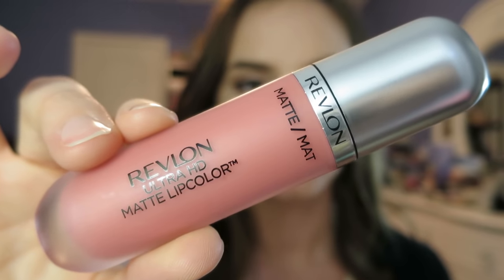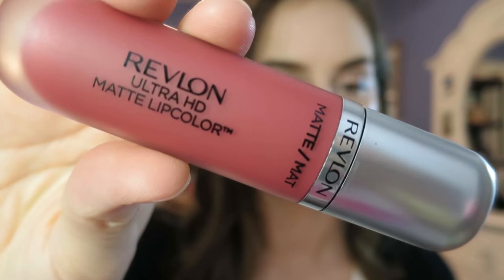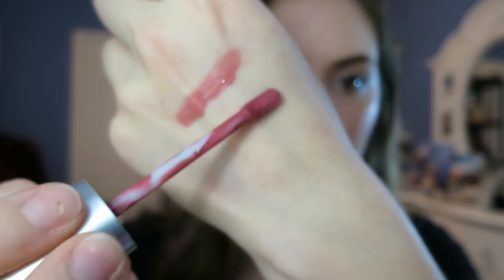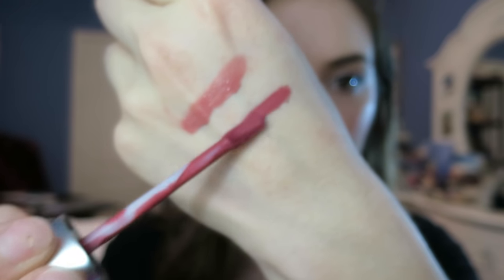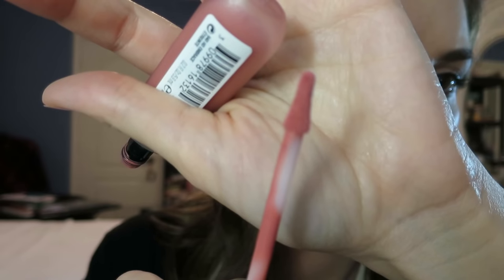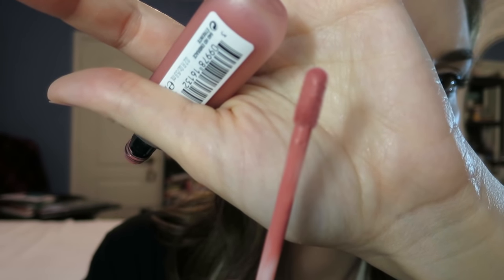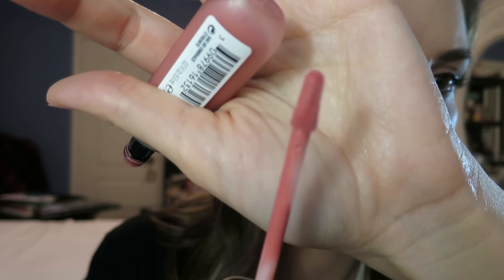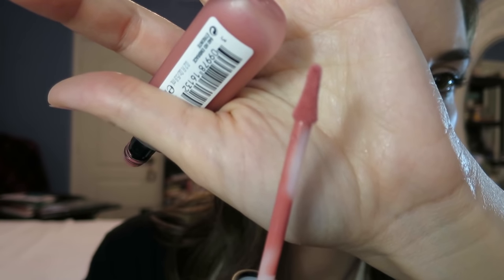Revlon Ultra HD Matte Lipcolor | Review + SWATCHES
I give a mini review and show swatches of two Revlon Ultra HD Matte Lip Color shades.

Products Mentioned:
- Revlon Ultra HD Matte Lip Color in Embrace
- Revlon Ultra HD Matte Lip Color in Kisses

Want to earn cash back while you shop online and find awesome coupons? I know I do! Ebates can help you do that!